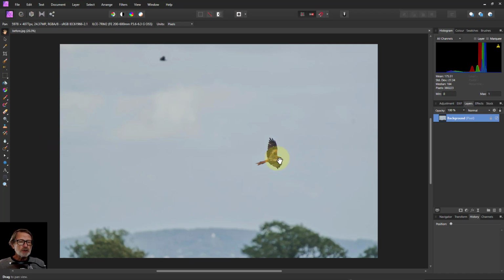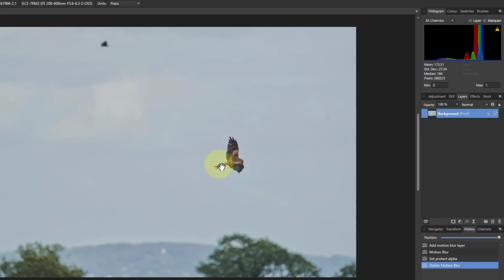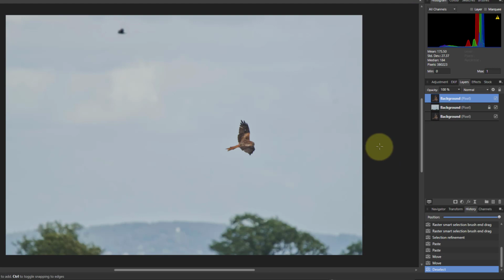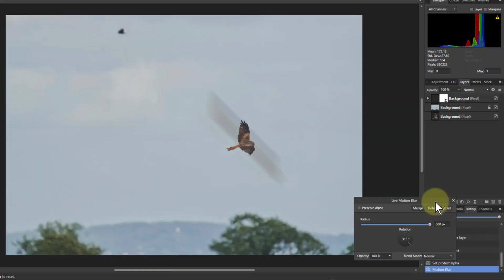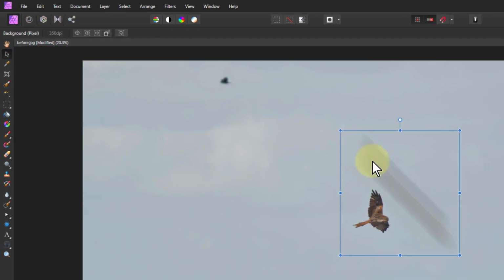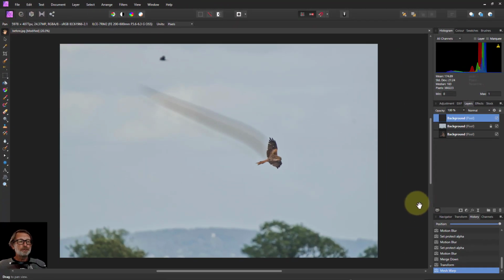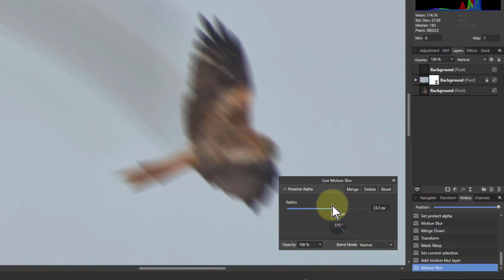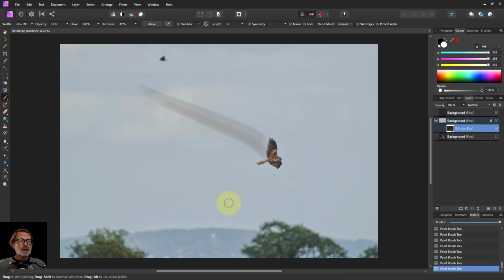Natural Locus Motion Blur (using Affinity Photo)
The path that something travels is called its 'locus' and if we want to show a motion blur, we want to blur along this path, which is often not straight. So here's how we can achieve this natural, non-linear locus blur to indicate motion.

The web page for this video is here (with links to related videos)